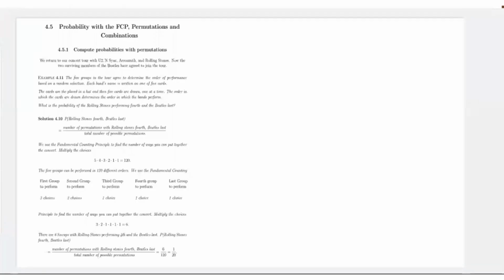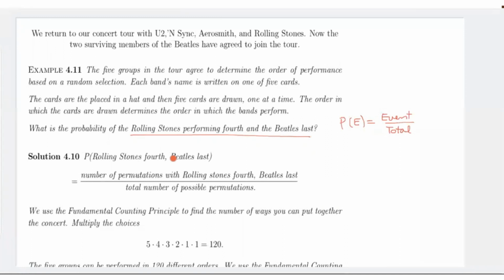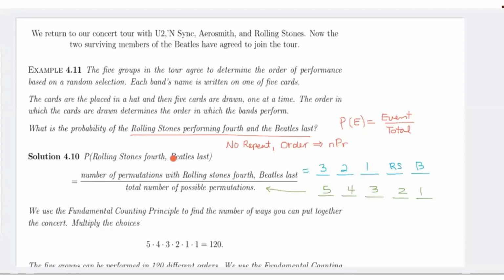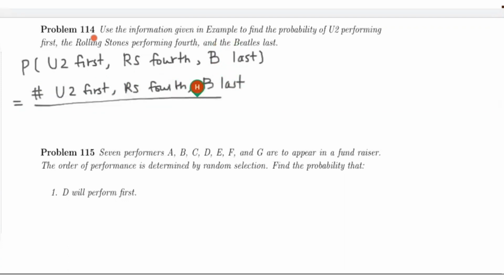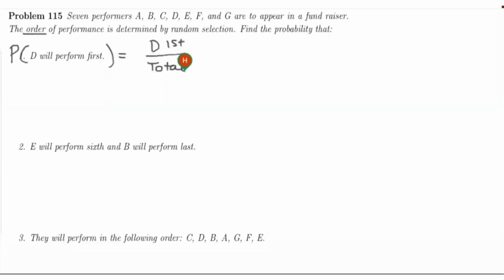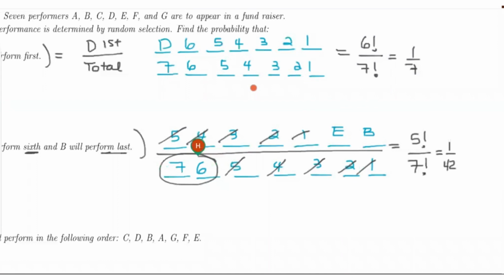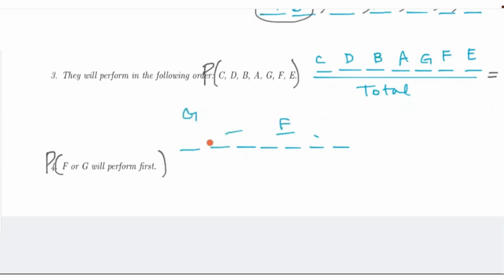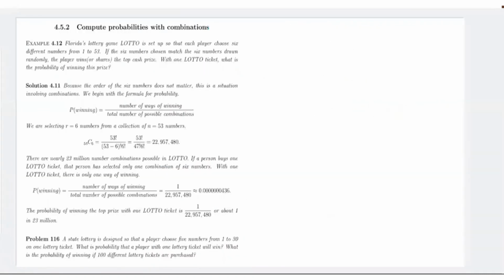105-Probability with nPr